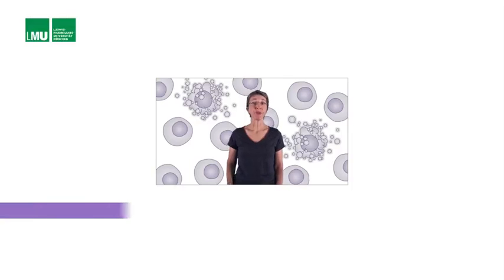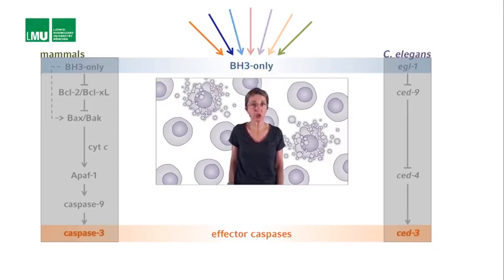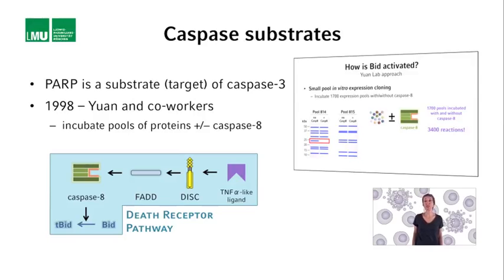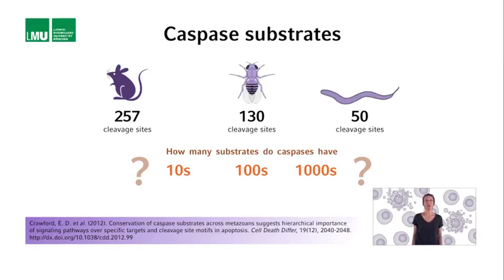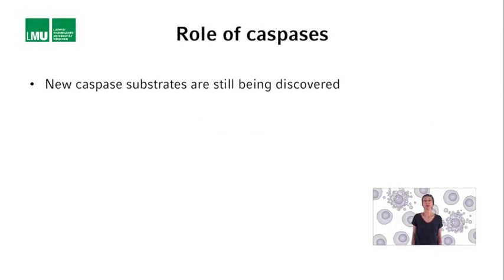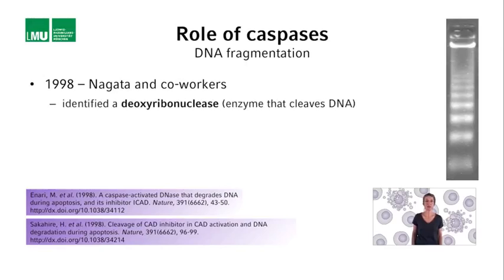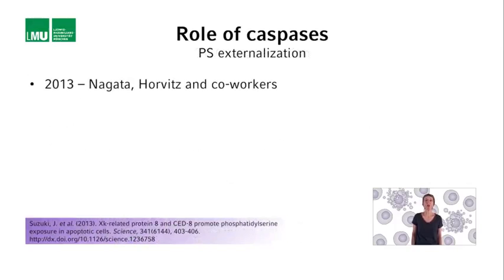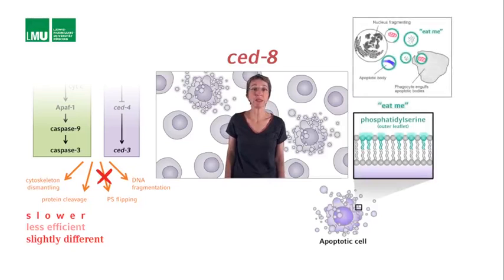6 2 Lecture 2 Active research on caspases 16 51